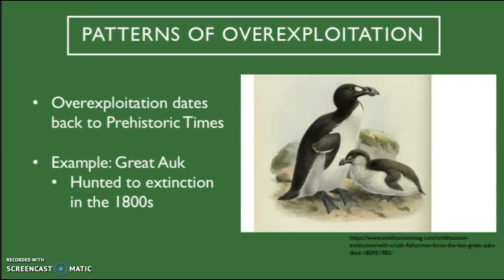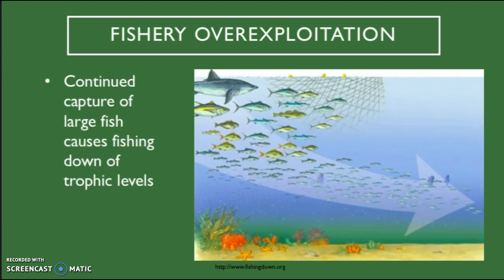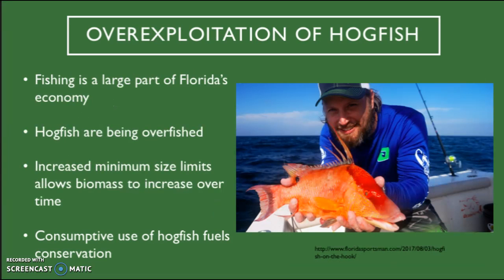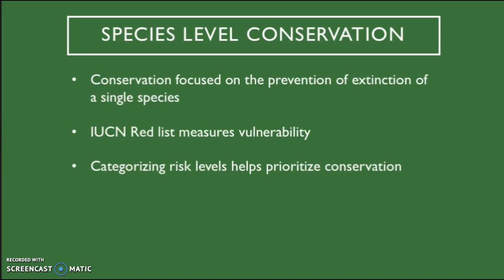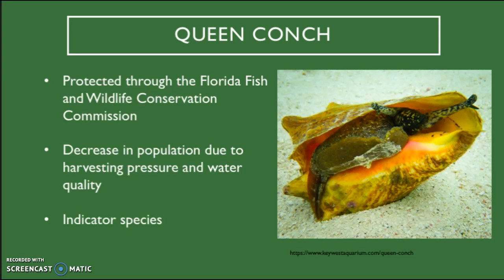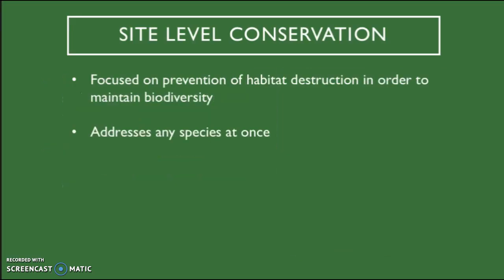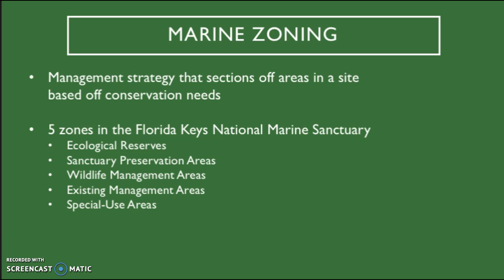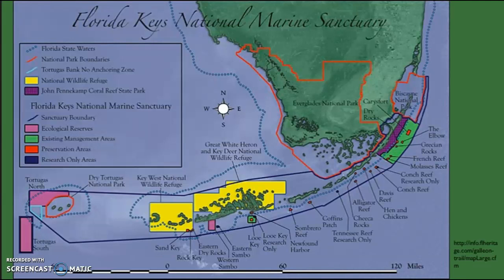Conservation Bio Presentation 3